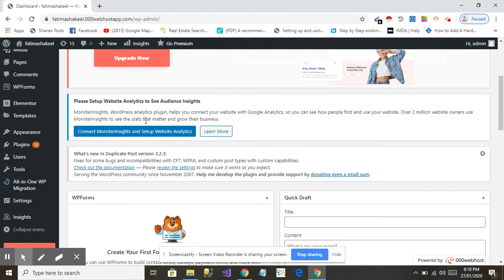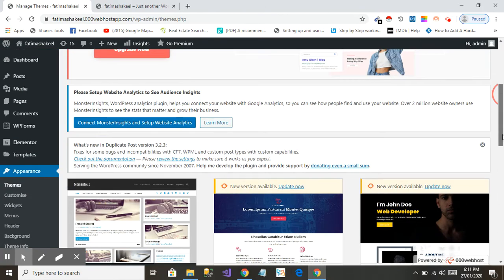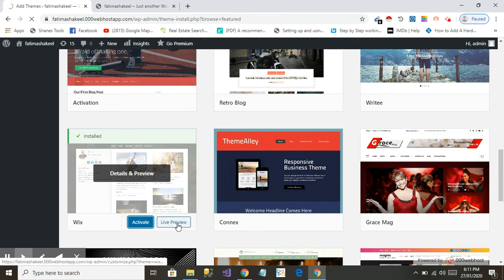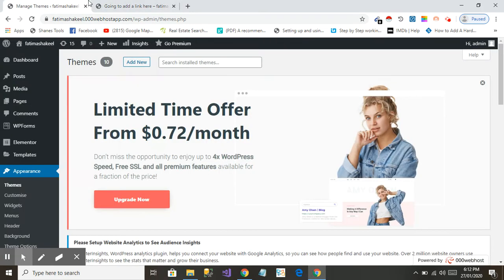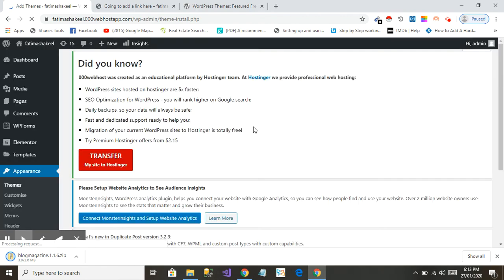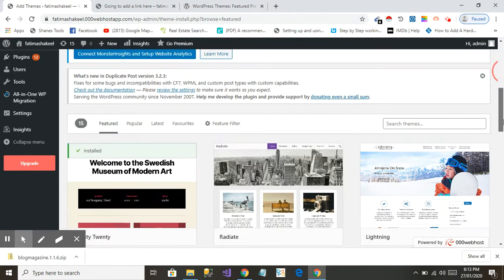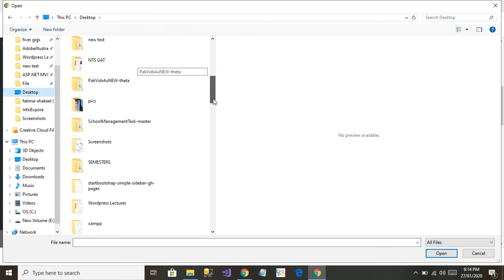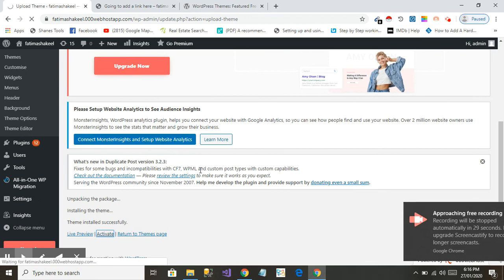4- How to add or upload a new theme in Wordpress ?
In this video i will tell you how to add a new theme and upload a new them from outside in Wordpress and use it.